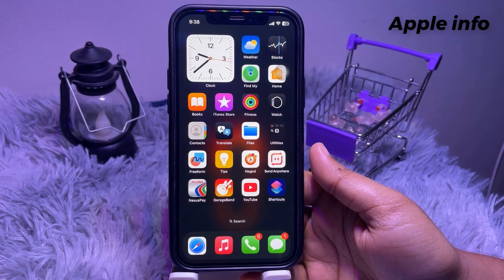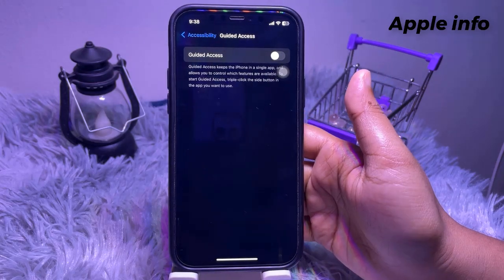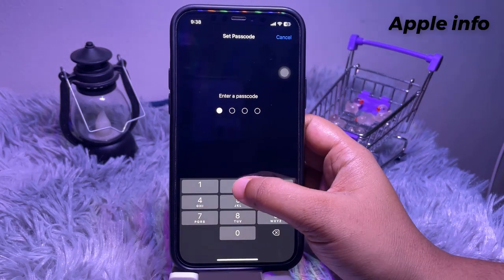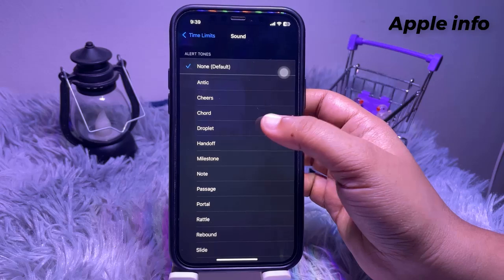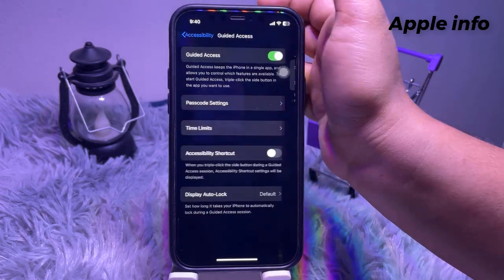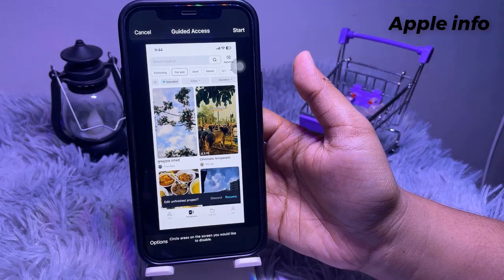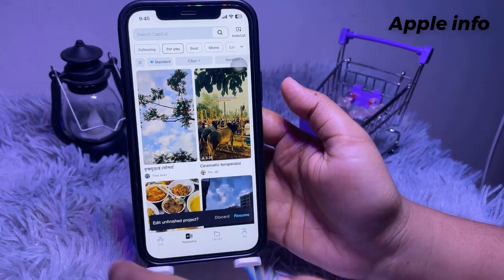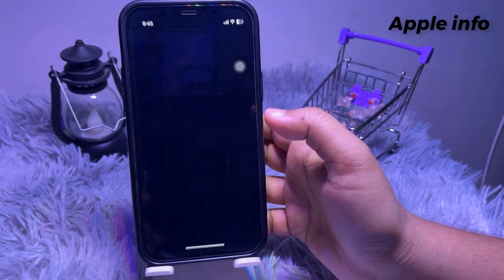How To Lock Your App to One App! ( Child Lock )